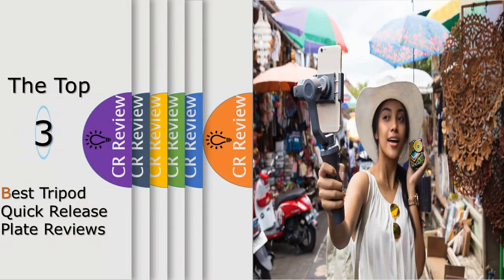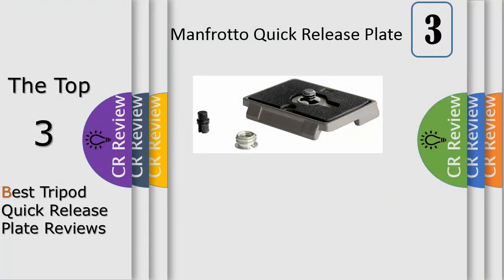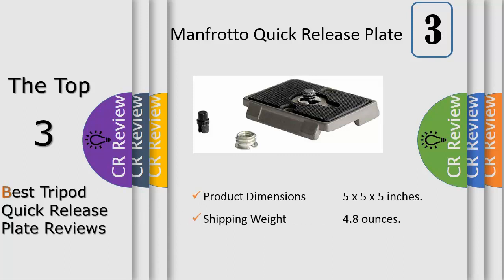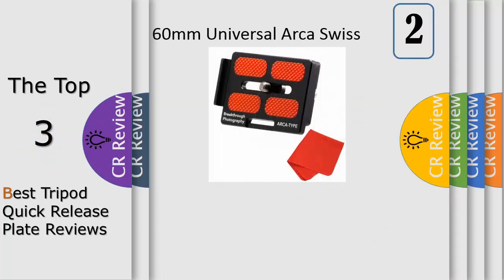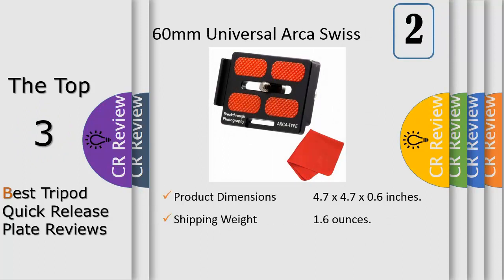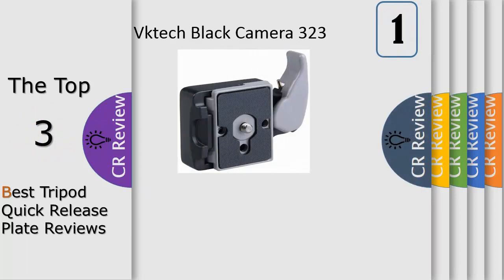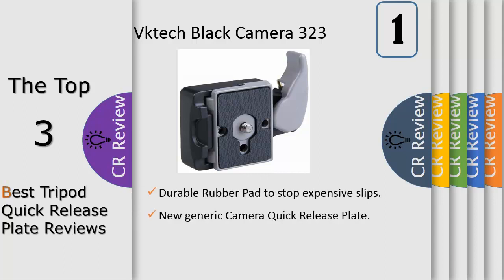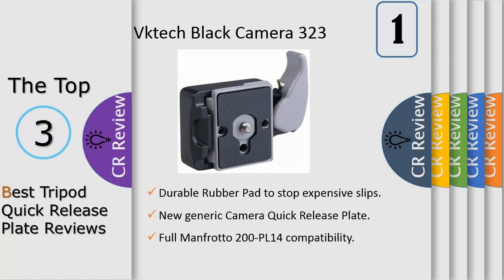Top 3 Best Tripod Quick Release Plate Reviews In 2020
3. Manfrotto Quick Release Plate;
2. 60mm Universal Arca Swiss;
1. Vktech Black Camera 323;

he compact dimensions and the lightweight aluminum construction allow the plate to always stay attached under the camera without adding weight and dimension. The grip rubber maintains the camera safely attached providing maximum precision when moving and setting the camera.